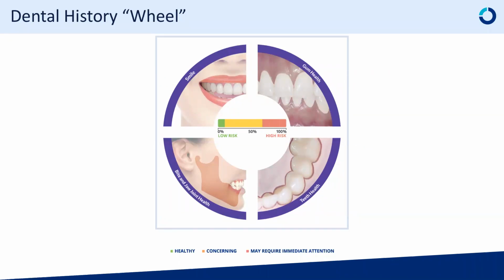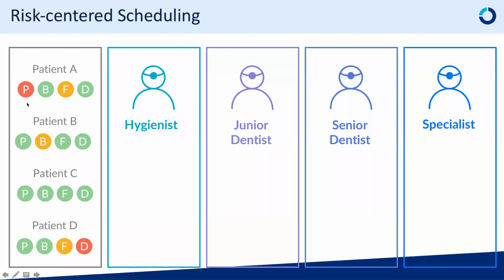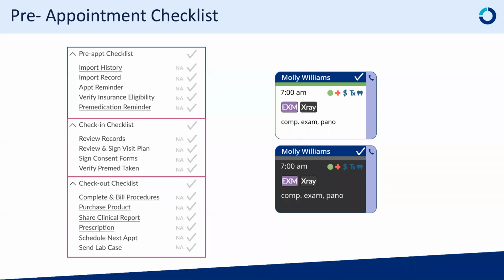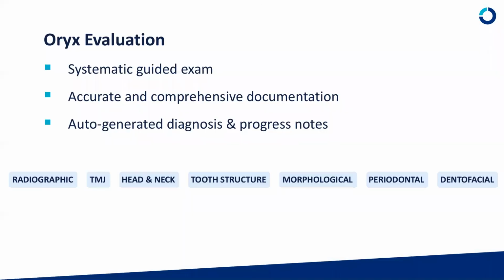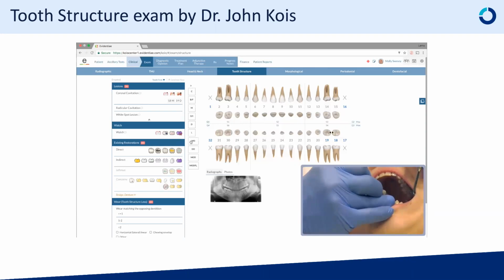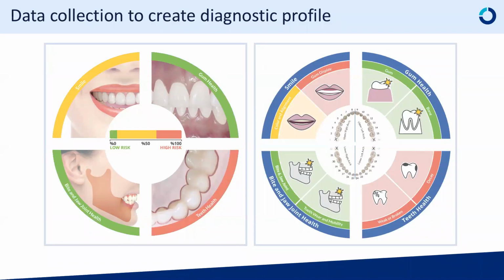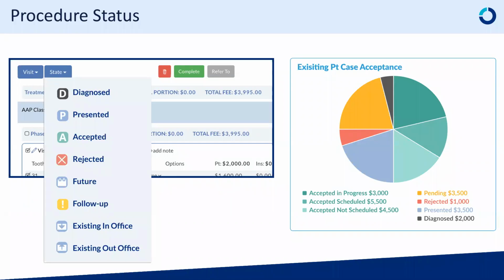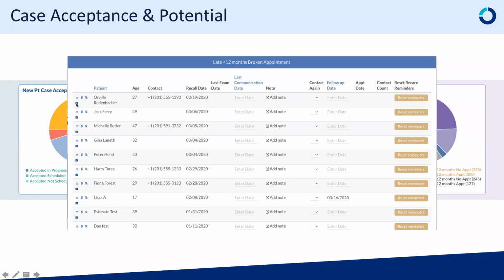An In-Depth Lecture Into What Makes Oryx - Day 1/3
Tying It All Together: An In-Depth Lecture Into What Makes Oryx
Timestamps are available below
6:30 How Did Oryx Start
14:34 Online Forms
30:11 Online Scheduling
32:38 New Patient Information
45:53 Risk-Centered Scheduling
53:13 Pre-Appointment Checklist
1:12:30 Reminders
1:15:05 2-Way Communication
1:18:15 Digital Workflow
1:19:07 Oryx Camera - iPhone/Android Applications
1:32:07 Oryx Imaging
1:34:30 Oryx Evaluation
1:49:25 Smart Alerts from Medical and Dental History
1:57:57 TMJ Exam by Dr. Kois
2:00:09 Tooth Structure Exam by Dr. Kois
2:11:31 Data collection to create a diagnostic profile
2:29:17 Personalized Main Concern and Risk Assessment
2:40:31 Benefits of using Oryx
2:41:54 Treatment Planning
2:58:04 Recare/Hygiene Plan
3:00:00 Automatic Consent Forms
3:01:38 Automatic Exam Notes
3:05:39 Automatic Product Purchase List and Payment
3:09:35 Patient Scheduling
3:12:35 Referral Portal for Specialists & Lab Technicians
3:14:08 Total Production | Dashboard
3:22:12 Data Conversions